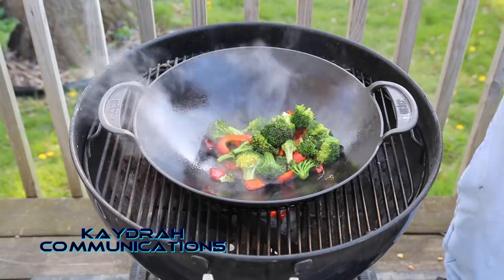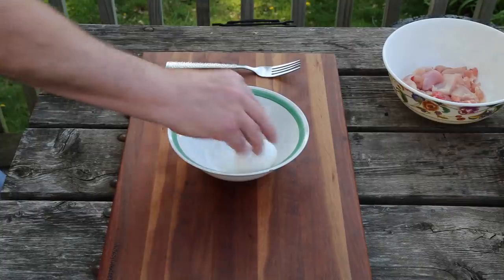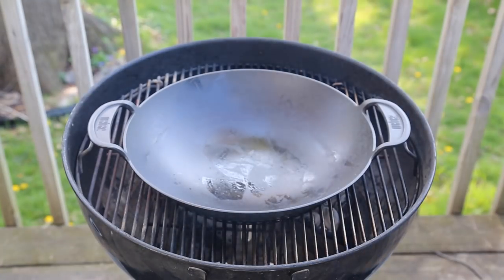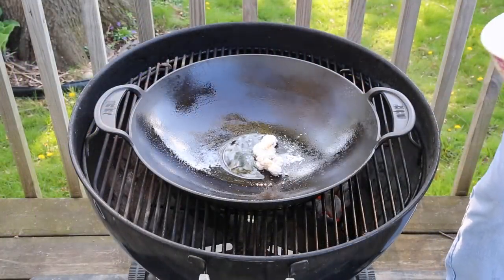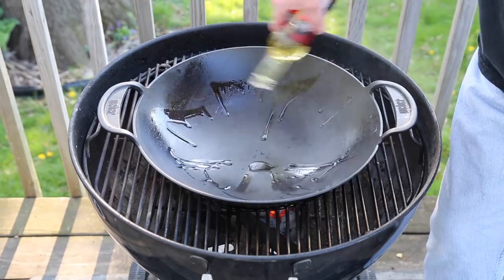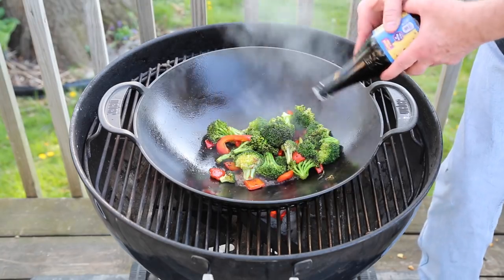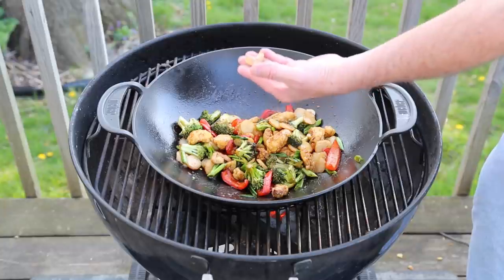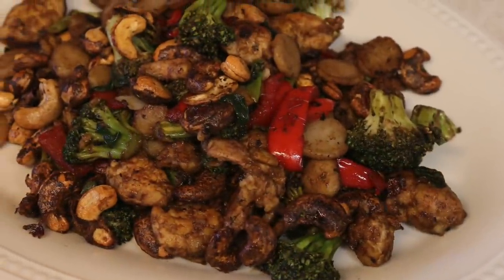Cashew Game Hen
Cashews from Vietnam. They make this standard Asian recipe exceptional. We also substituted Game Hens for the usual Chicken. The result is nothing short of a super unique take on garden variety, run-of-the-mill cashew chicken that every Asian buffet serves. Give it a try!

Audio Network
Audioblocks